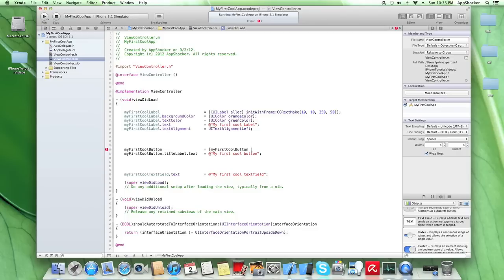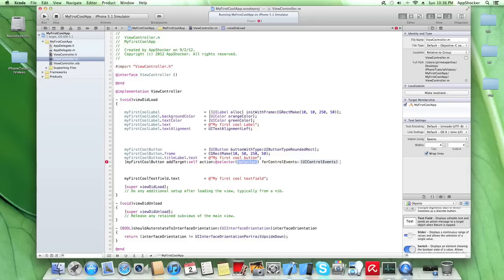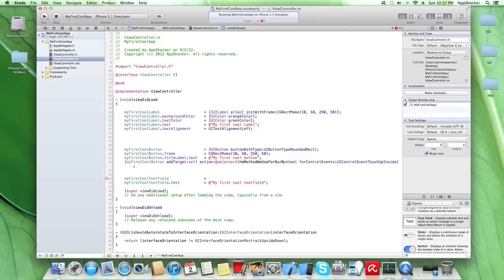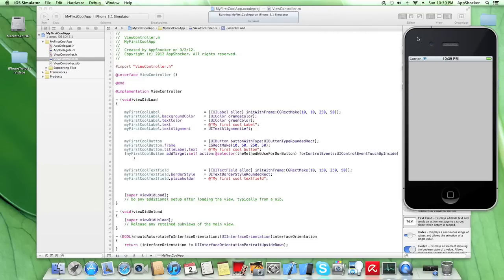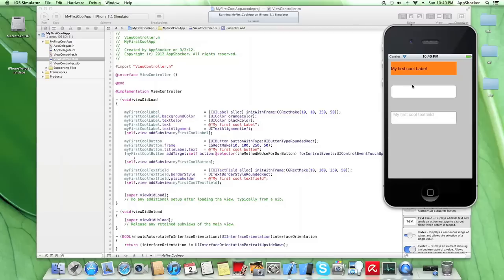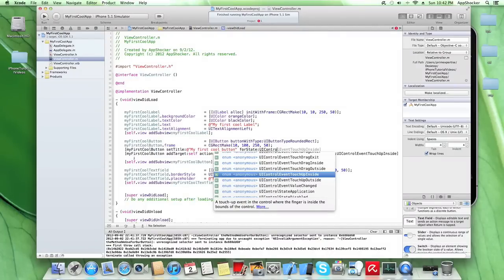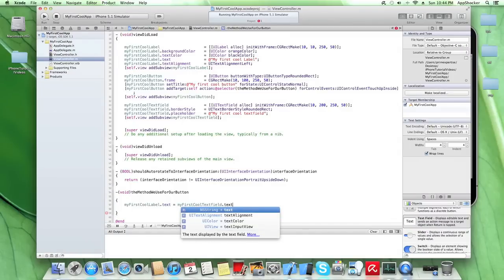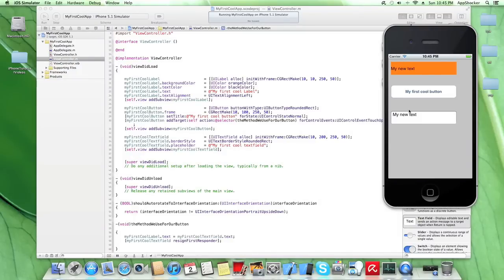iPhone/iPad App Programming Class: Episode 1 (Part 3/3) - Your First Cool App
AppShocker presents an iPhone/iPad app programming class which intends to give beginners, advanced programmers, and professional software engineers the necessary skills in order to program their own professional apps.

This iPhone / iPad Programming class will focus on how to write your apps using the Interface Builder. However, you will also learn how to write your apps completely manually without the Interface Builder in order to create apps which are also compatible with older iPhones and iOS versions.

Episode 1 - "My First Cool App" is about how to write your first simple iPhone app, using the following UI elements: UILabel, UITextfield, and UIButton. Moreover, you will learn how to write your first method sending the text introduced via your textfield to your label. You will also see how to close the virtual iPhone keyboard after having clicked on your UITextfield.